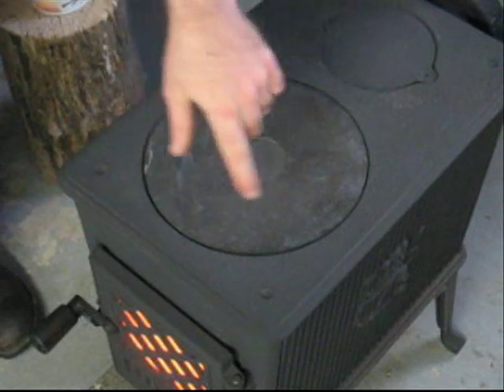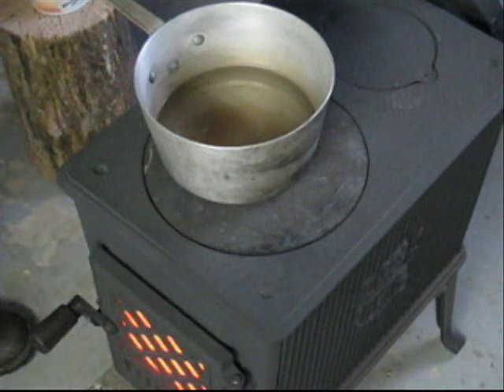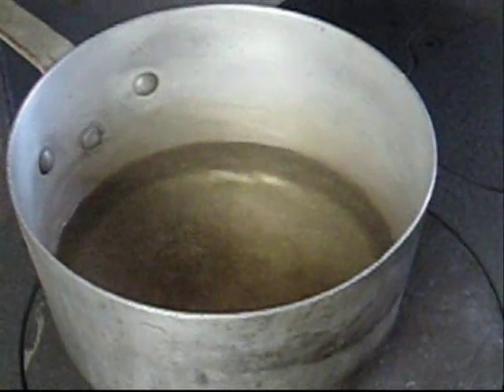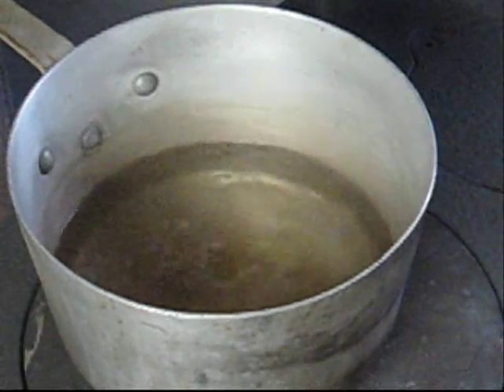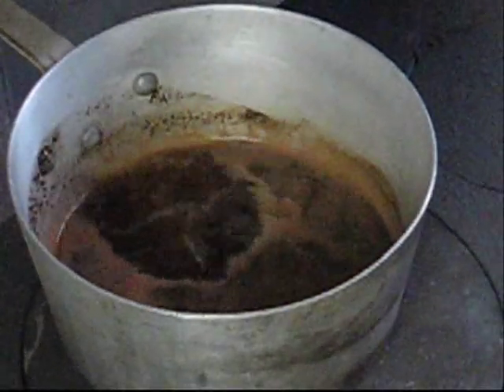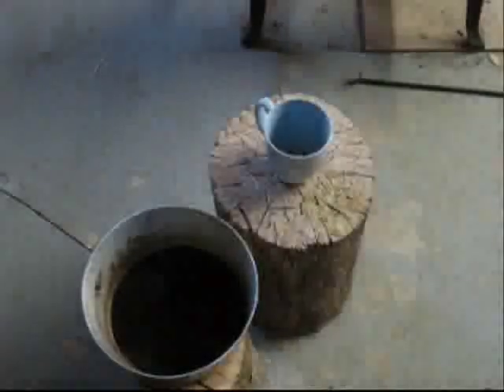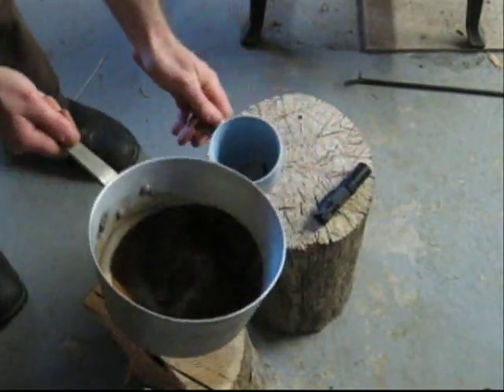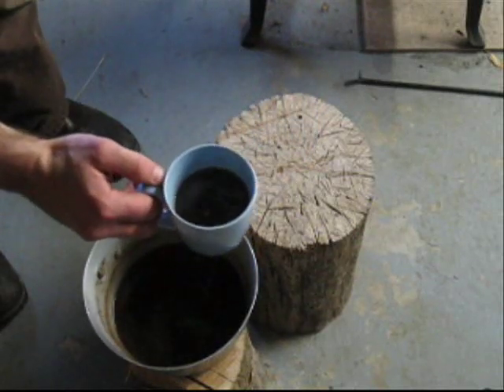Making Cowboy Coffee on a wood stove.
This is my way of making Cowboy Coffee on a wood stove out in the shop.  Good old man style coffee making.